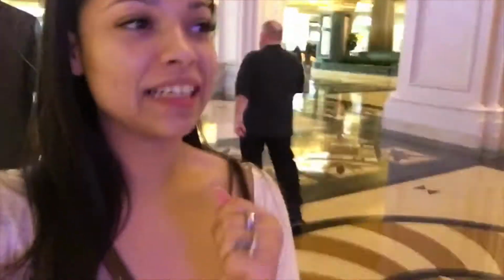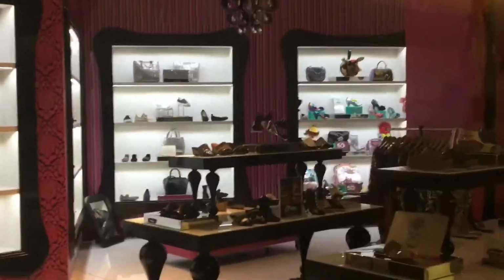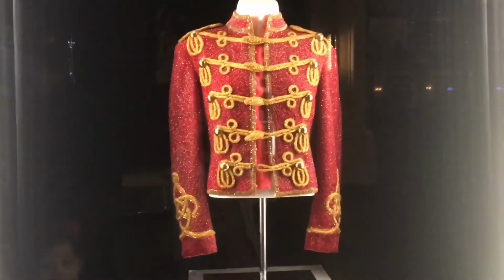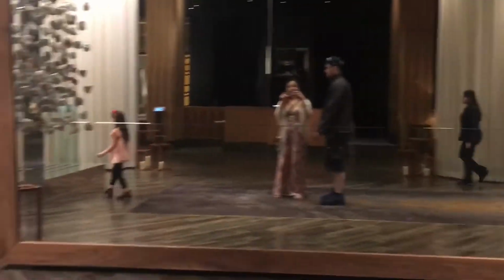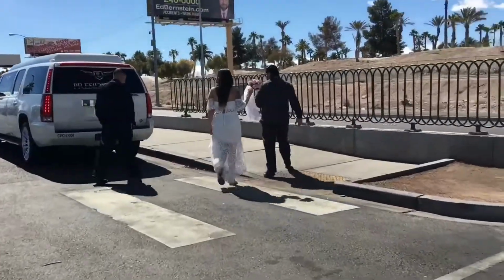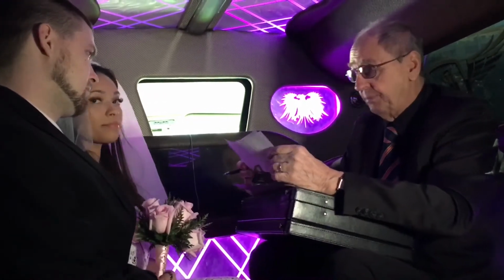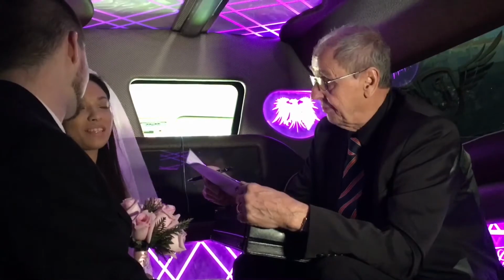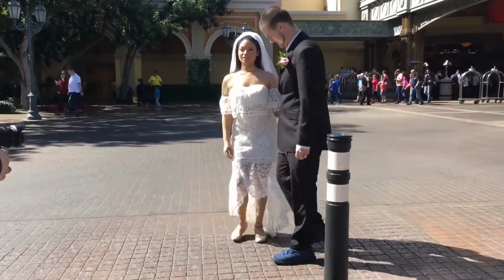Vegas DAY•2👉🏽LIMO WEDDING/HANDFASTING!!